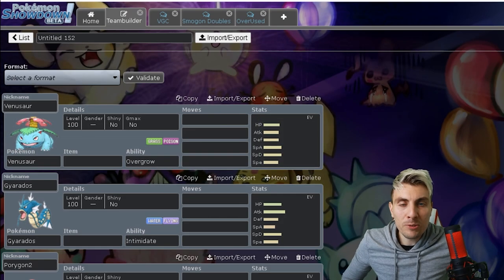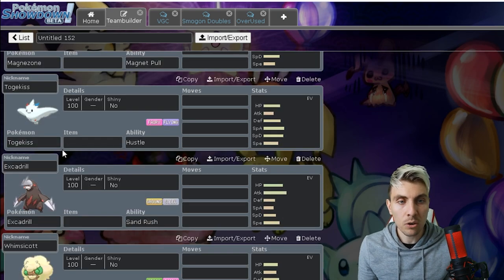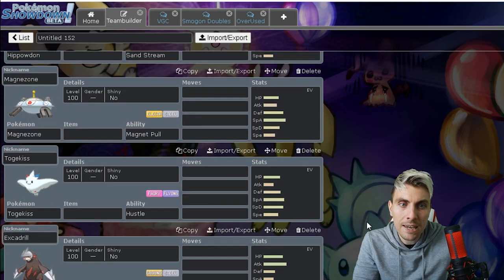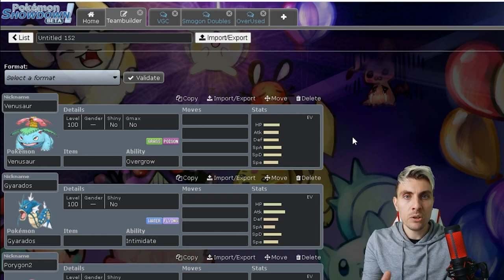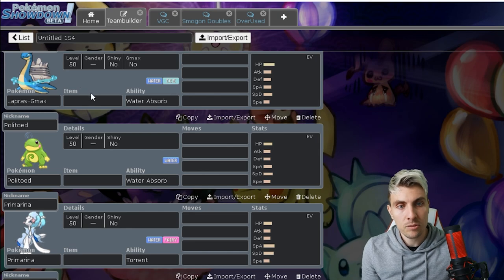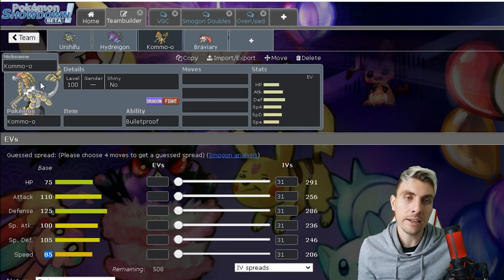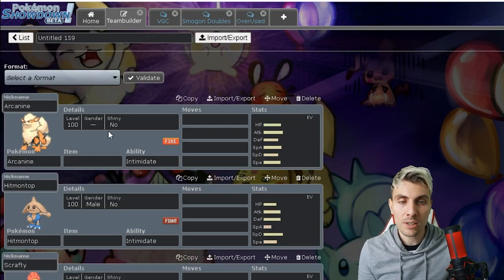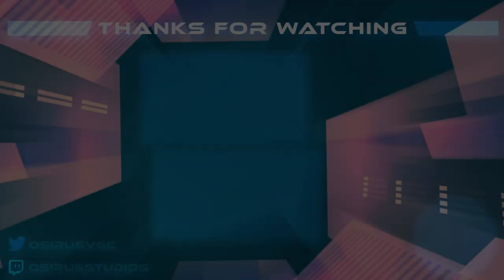TOP TIER POKEMON BANNED in SERIES 6 Pokemon Sword and Shield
POKEMON BAN ALL TOP TIER POKEMON FROM ONLINE RANKED LADDERS FOR NEW SERIES 6 RULES UPDATE.

We got a huge Pokemon News Update that dropped earlier this week in regards to the new series 6 online ranked ladder rules for the competitive pokemon community. From the 1st September the Pokemon company have created a ban list of 16 pokemon that will no longer accessible to players going into series 6. In today's episode we look over this ban list, look at the pokemon that have been banned and what new pokemon may come to play a big part in developing the new online ranked battle metagame.

GAME INFO
Name: Pokemon Sword and Shield
Developer: Game Freak
Publisher: The Pokemon Company, Nintendo
Platforms: Nintendo Switch
Release Date: November 15, 2019

Music for this episode
GlitchXCity